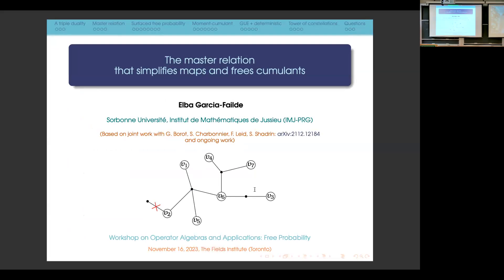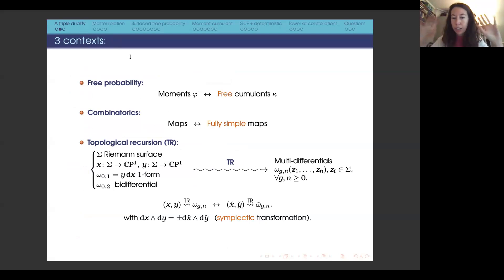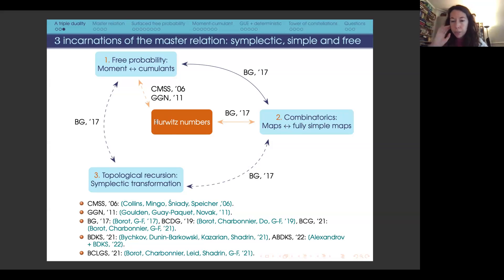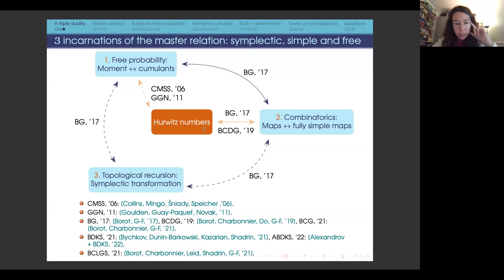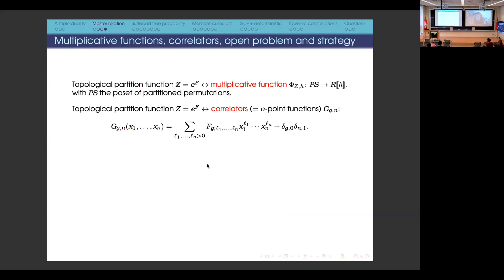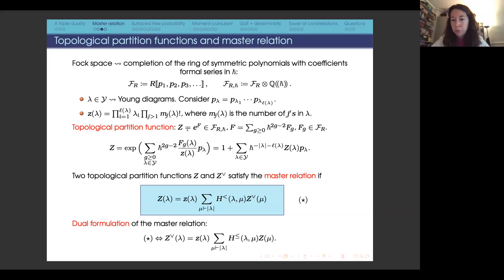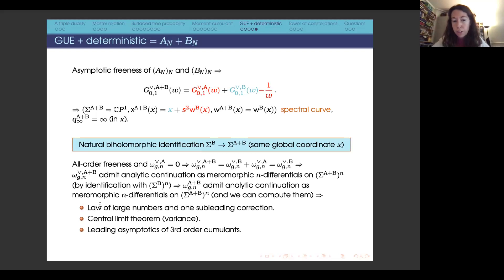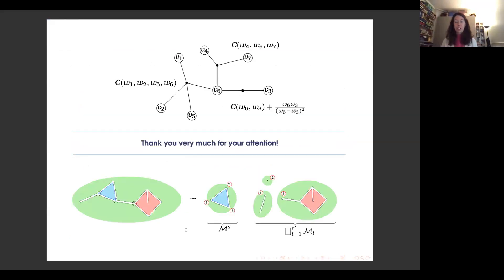The master relation that simplifies maps and frees cumulants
Speaker: Elba Garcia-Failde, Institut de Mathématiques de Jussieu-Paris Rive Gauche